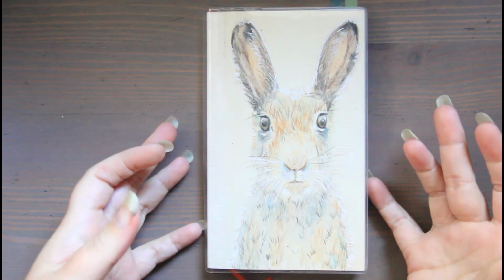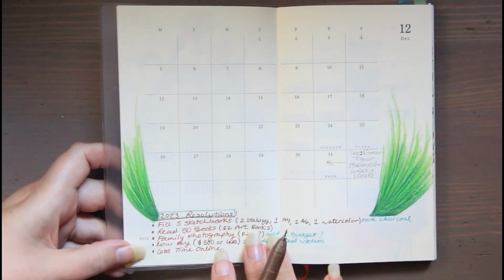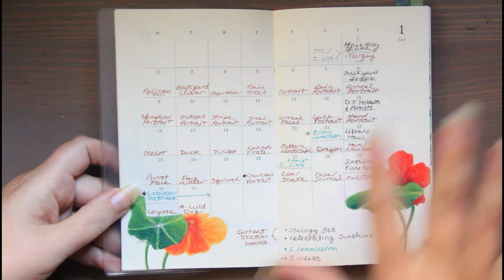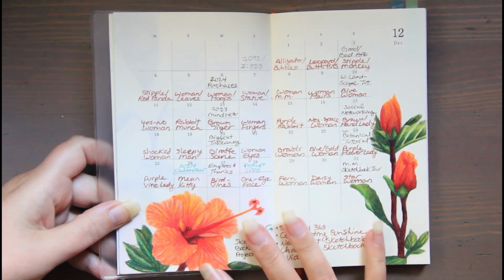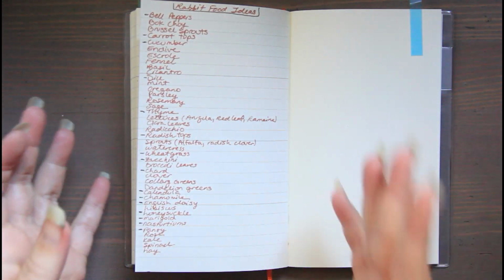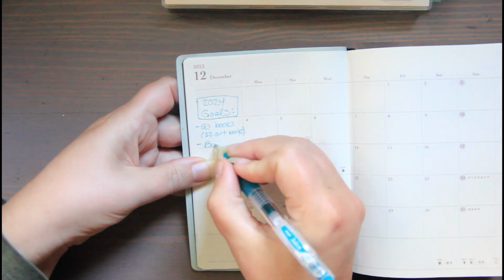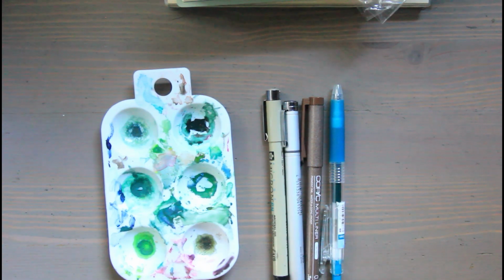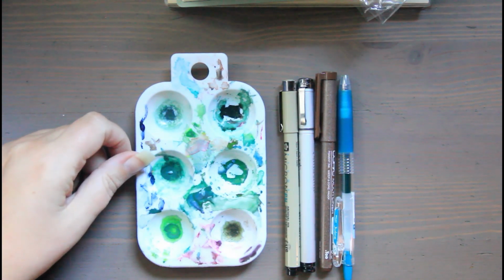Midori Planner "Tour"